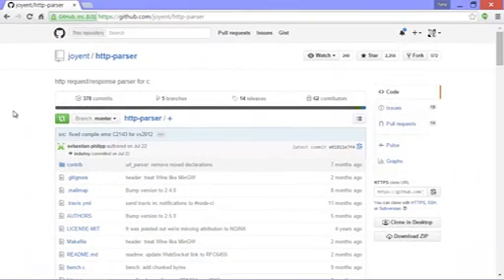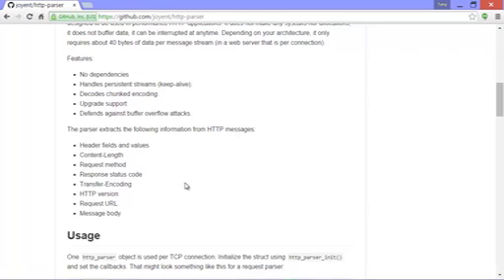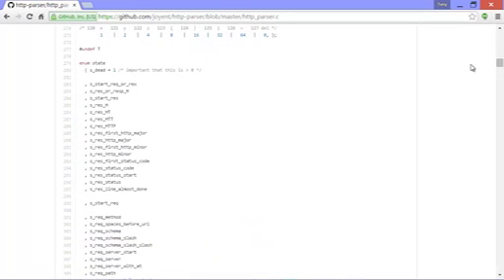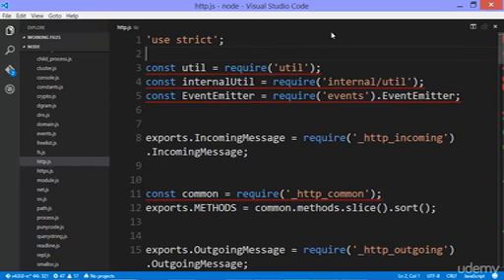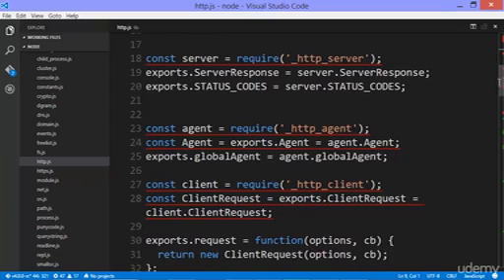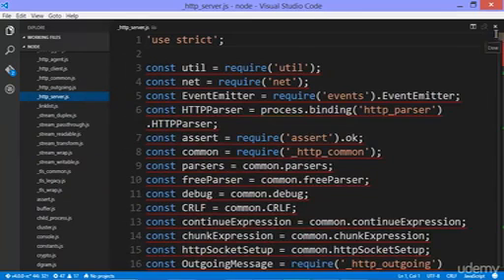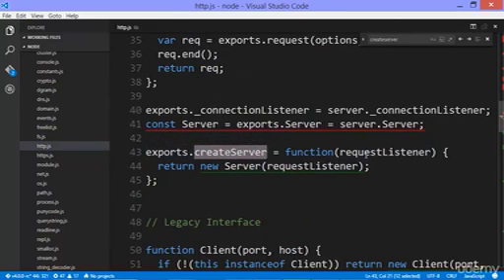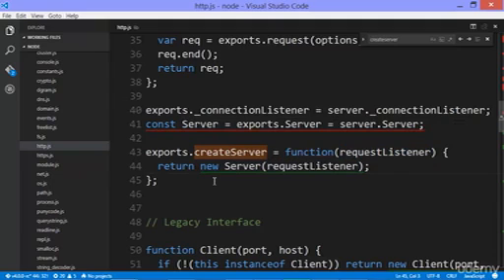04 http parser